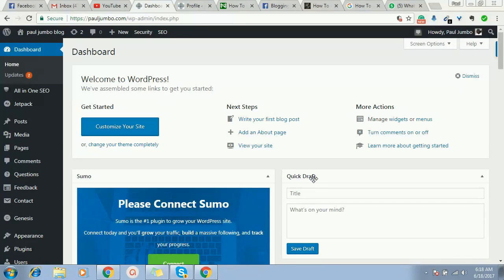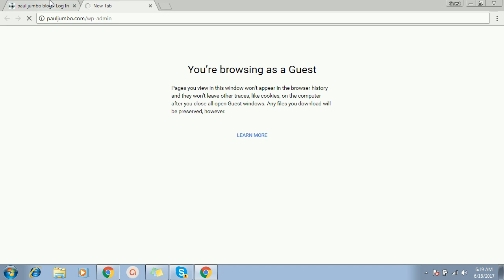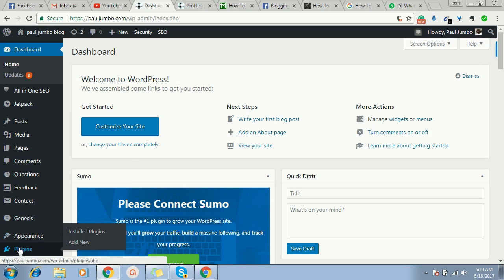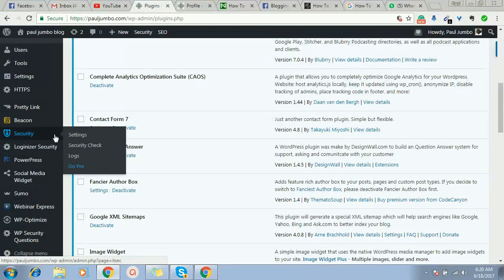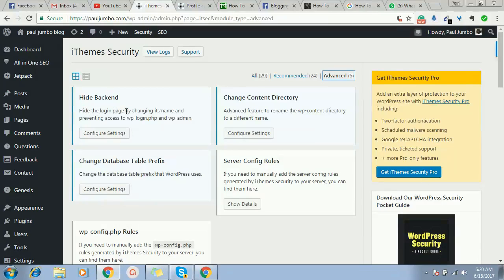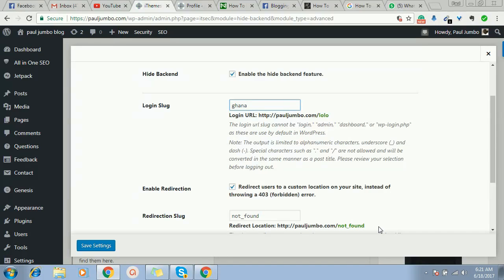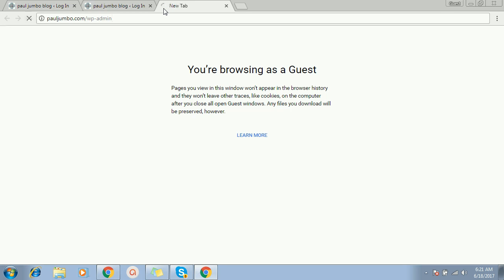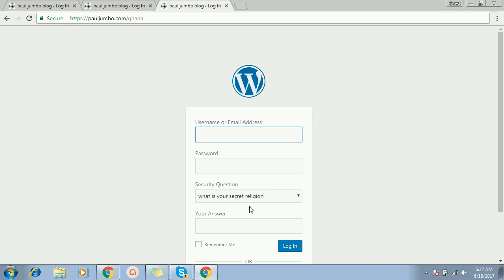how to hide wordpress login page from hackers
Hiding your WordPress login page its very important to prevent hackers from gaining access to the backend of your website, in this guide we are going to learn how to hide WordPress login page from hackers.

it's a simple process all we need to do is to install ithemes security plugins in your WordPress blog or website, the plugin comes with a lot of features but one the advance feature is to hide your login page that the wp-admin page, this is the page most hackers are looking for that they can use bots or SQL injection codes to generate random user and pass of your site to login so hiding the backend it's very important.

How do i hide my WordPress login page from hackers?

Step one install itheme security plugin you can get the plugin here or search for ithemes security plugins on your WordPress dashboard and install it.

step two you click on advance features in the plugin and click hide wp backend and change it with any words that you can remember at any time or you save the link somewhere.

The final step you click update and with that your login page it's protected from hackers and you also need to add WordPress security login questions to make the site safer you can read how to add WordPress security questions here